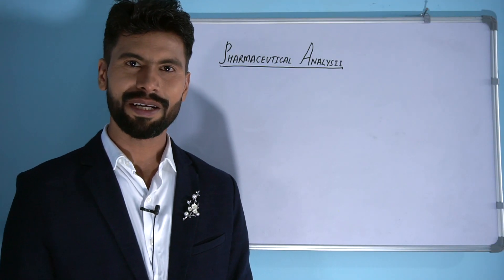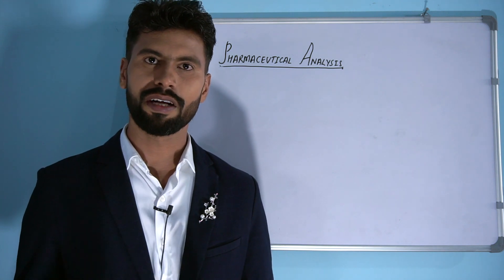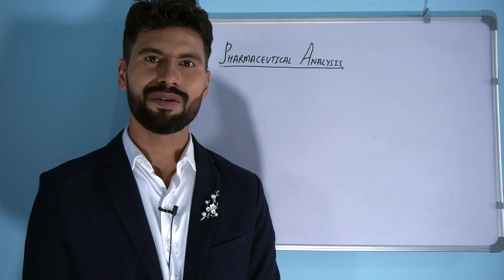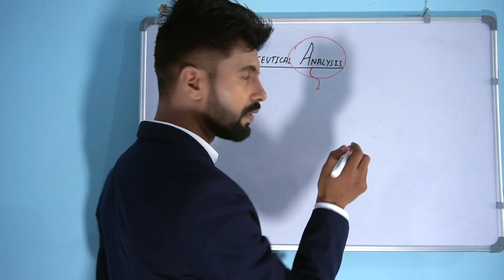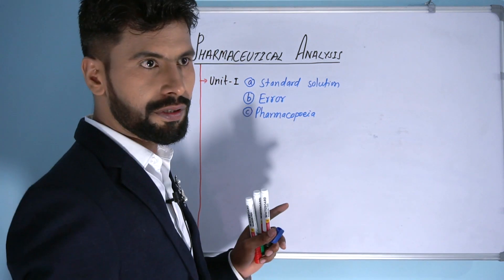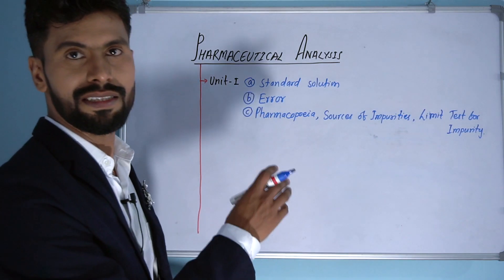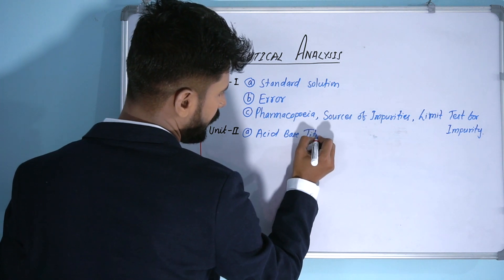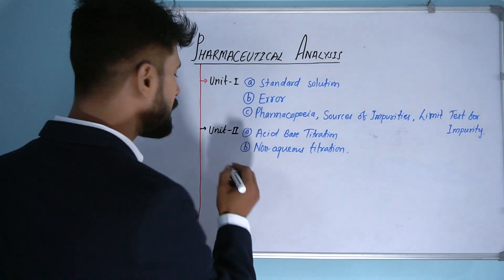Lecture 01 Syllabus & Exam Pattern_Pharmaceutical Analysis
Available in English as well as in Hindi.

Welcome back to MedicoPharma Lectures once again. This is the first lecture in this new series of lectures for B. Pharm 1st Semester Students. In this series of lectures, we will focus on Pharmaceutical Analysis.

During this lecture, we will discuss Syllabus, Exam patterns, and Marks distribution.
Please see the video for detailed information.

Kind regards,
Sunil Sah
MedicoPharma Lectures